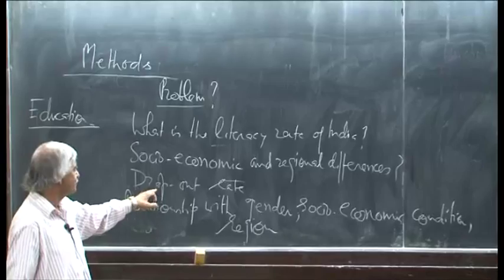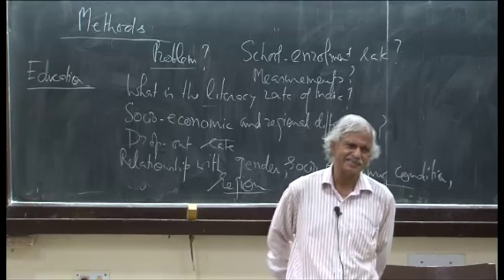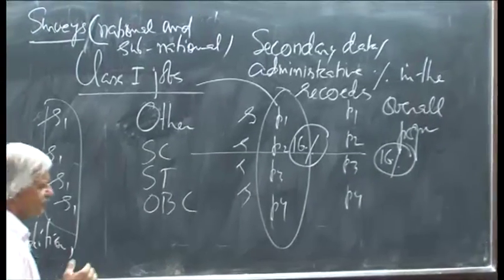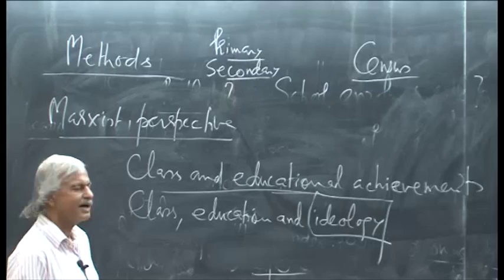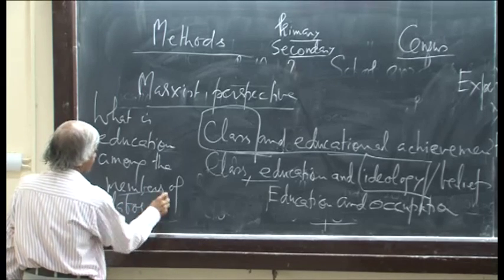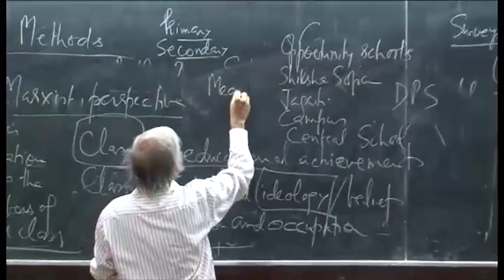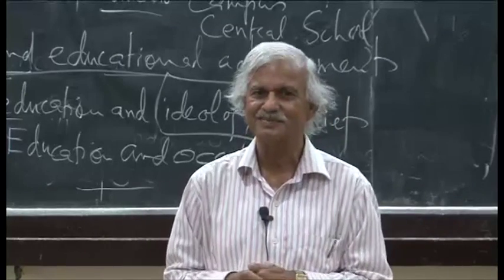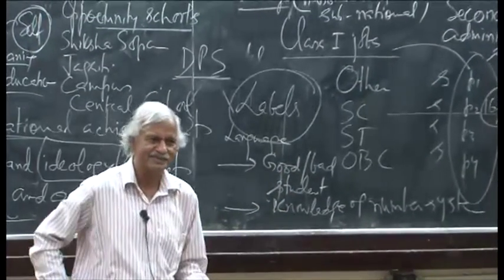Mod-01 Lec-39 Sociological methods-I